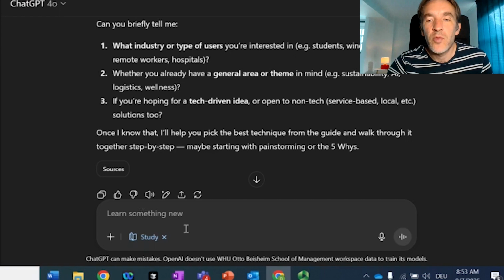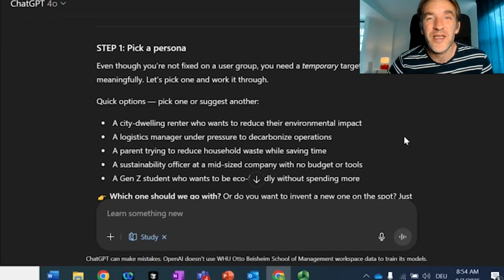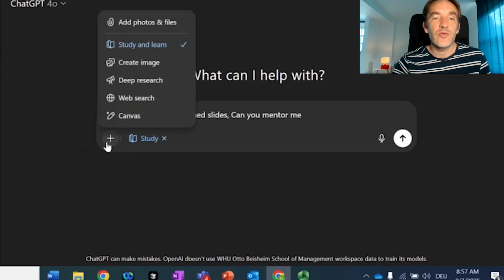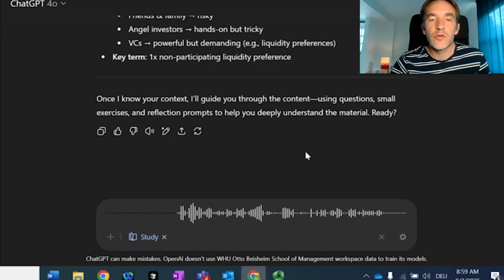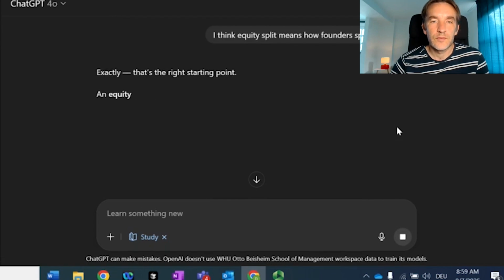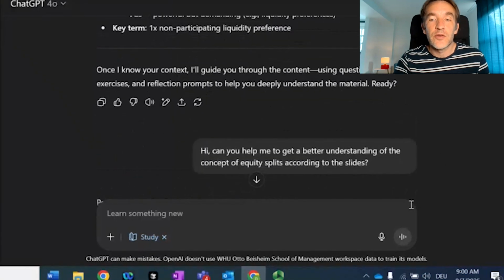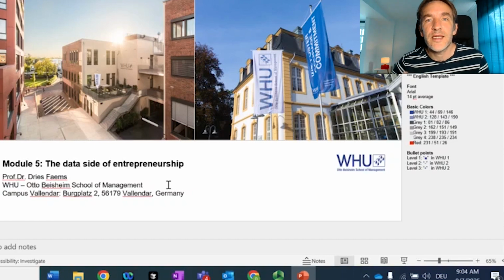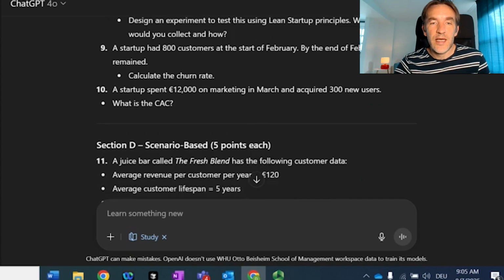ChatGPT Study and Learn Tutorial: 3 Essential Use Cases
Unlock the Power of ChatGPT's Study & Learn Tool for Students and Educators

Discover how to supercharge your teaching or studying with ChatGPT's new Study & Learn tool! In this video, you'll learn how this powerful feature shifts the focus from passive outputs to active learning processes — making it ideal for educational use. We'll dive into three real-world use cases:

Brainstorming Startup Pain Points – See how students can engage in guided ideation using uploaded resources.

Coaching with Slide Decks – Learn how ChatGPT becomes a personalized tutor, helping students understand complex topics like equity splits.

Mock Exam Creation – Prepare for tests with tailored multiple choice, short answer, and scenario-based questions.

Whether you're a teacher looking to integrate AI in your classroom, or a student aiming to study smarter, this walkthrough will show you how to get the most from ChatGPT’s educational capabilities.

00:00 Welcome & video goals
00:38 What the “Study & Learn” tool does
01:58 Why focusing on process matters
02:15 Use-case #1: Brainstorming pain points
05:52 Use-case #2: Using the tool as a personal coach
10:53 Use-case #3: Building a mock exam
13:55 Wrap-up & next steps